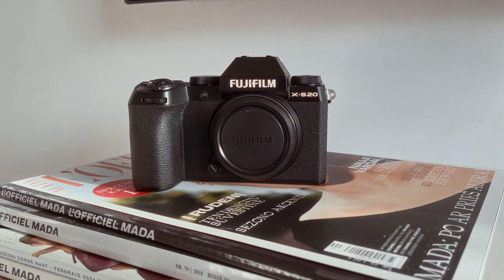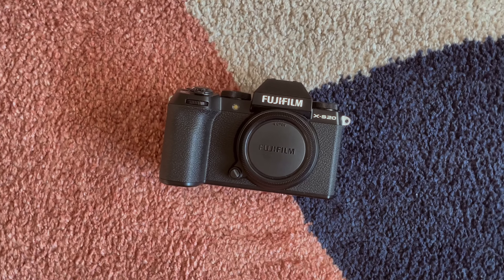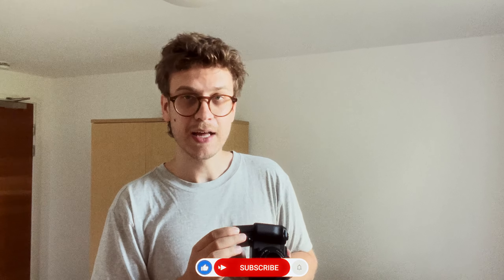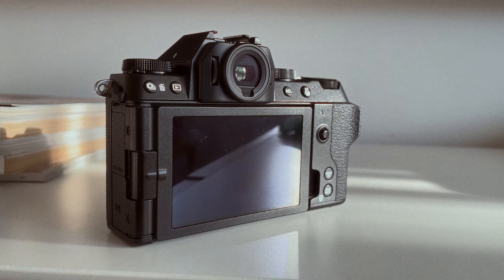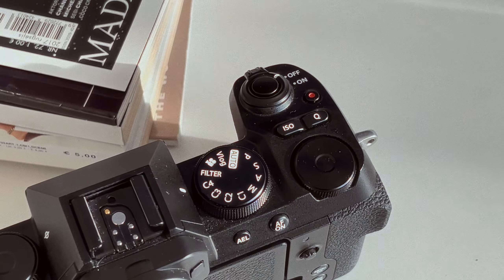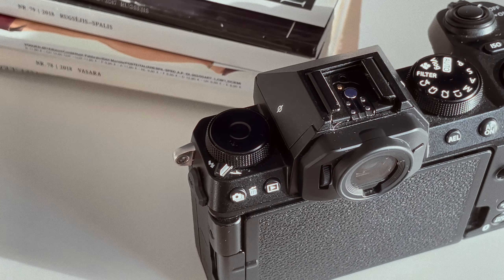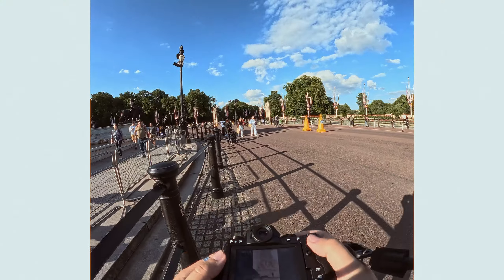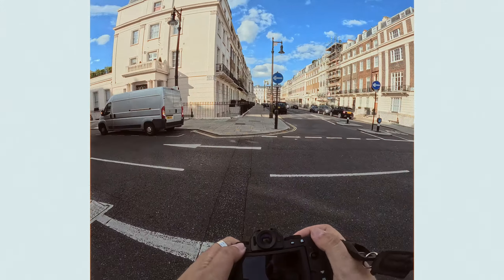My New Fujifilm X-S20 First Impressions & Sample Images From London 🇬🇧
First impressions of my new Fujifilm X-S20 camera. I recently bought it and took it on my trip to London. I spent a few days taking photos around the city and filming some handheld videos. I'll talk about my first experience with this camera and show some sample images and videos. If you're curious about my first impressions of the Fuji X-S20 after using the X-T30II, stick around.

🔔 If you have any questions, leave them in the comments below, and I'll try to address them in a full review video.

📸 Fujifilm X-S20

🙋‍♂️ If you want me to review your street photography in my future video

📸 My Street Photography Kit:

◆My Street Camera
◆My Pancake Lens
◆My Zoom Lens with OIS
◆My Dual Battery Charger
◆My Camera Strap
◆My Shutter Button Extension
◆My Memory Card
◆My POV Camera
◆My POV Camera Neck Mount

🕹️My YouTube gear:

◆My Camera
◆My Wide Lens
◆My Zoom Lens
◆My Portrait Lens
◆My Memory Card
◆My Tripod
◆My Tripod Ball Head
◆My Mic
◆My Laptop